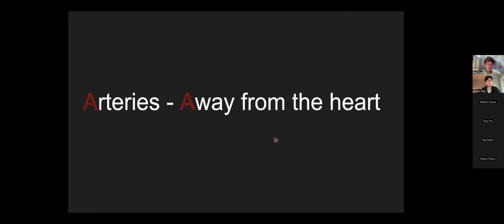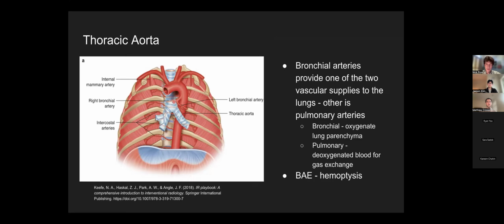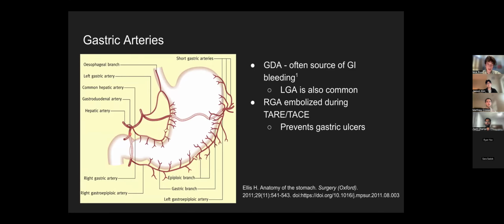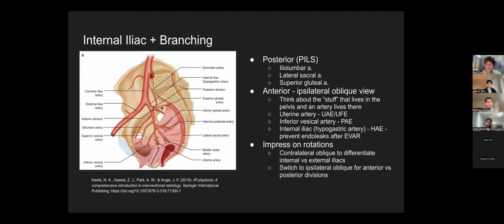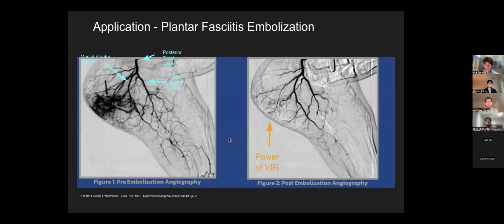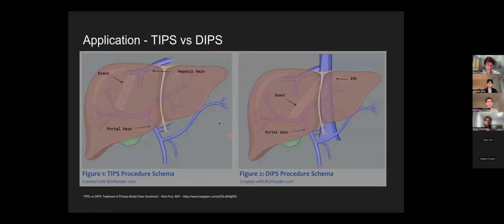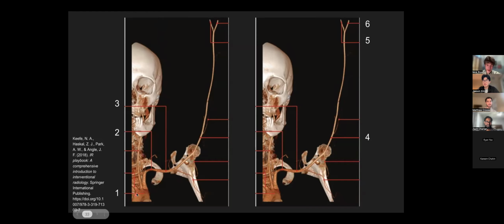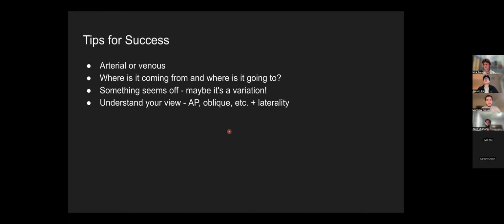WCVIS Chicago IR Playbook Series: Chapter 6 "The IR Roadmap - An Overview of Vascular Anatomy"